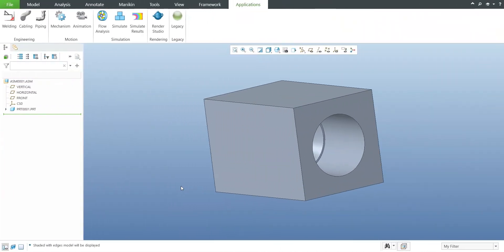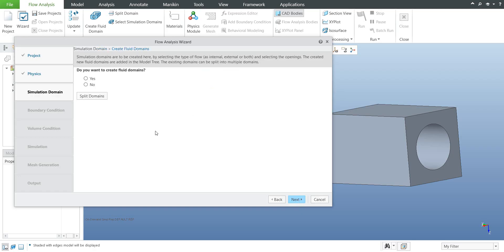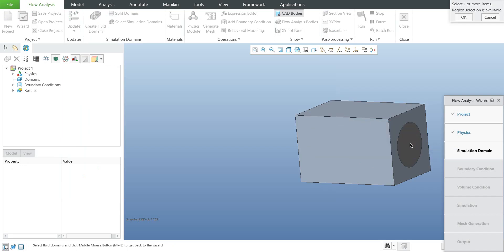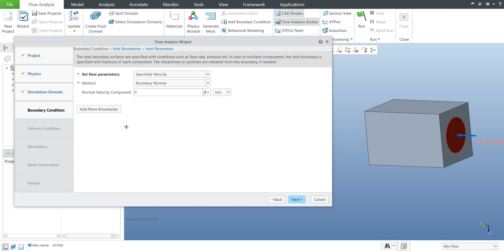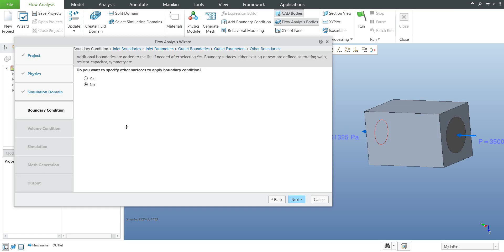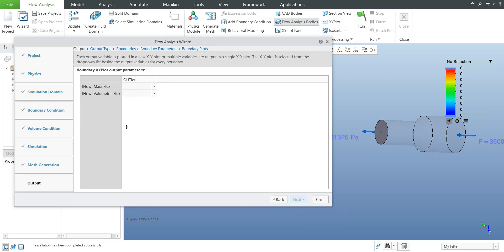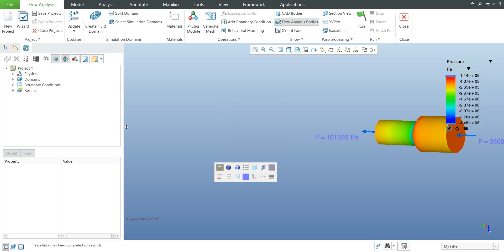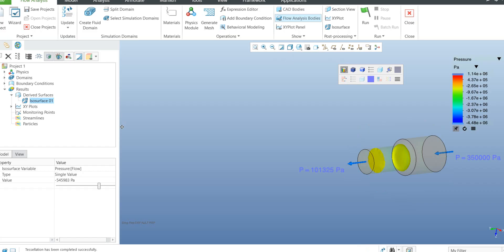🎥 Creo Flow Analysis - Internal Flow Simulation (Available in: EN, FR, DE, PT, ES, IT)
This video is available in multiple languages, including: English, French, German, Portuguese, Spanish, and Italian. YouTube automatically translates the original English audio—select your preferred language in the audio settings.

Explore the capabilities of Internal Creo Flow Analysis (CFA) in this detailed walkthrough! Learn how to simulate internal fluid flow, optimize designs, and analyze performance with precision. Whether you're designing piping systems, cooling components, or any internal flow scenario, Creo's powerful tools make the process efficient and user-friendly. Watch the video to see step-by-step instructions and tips for accurate simulations that bring your designs to life!